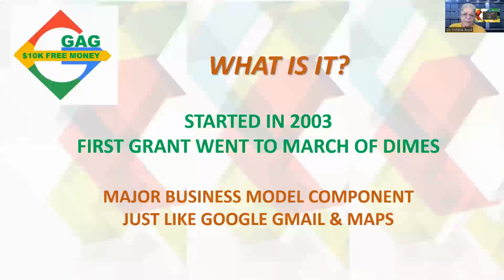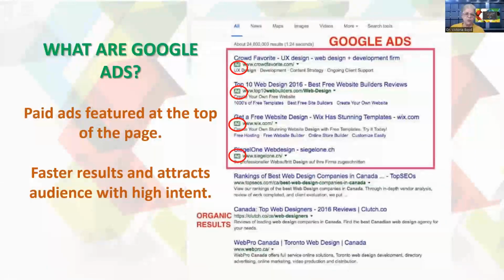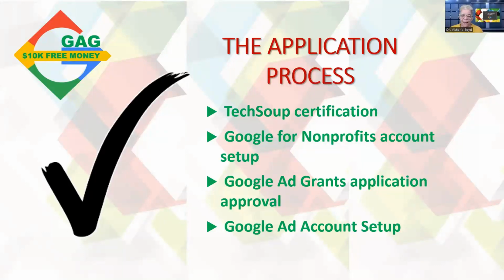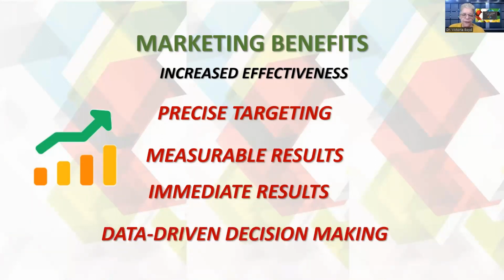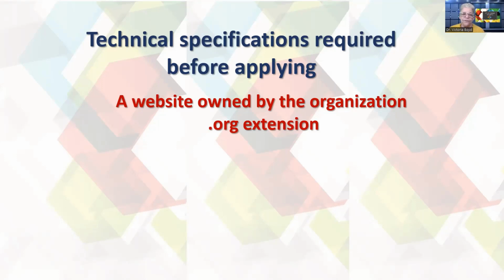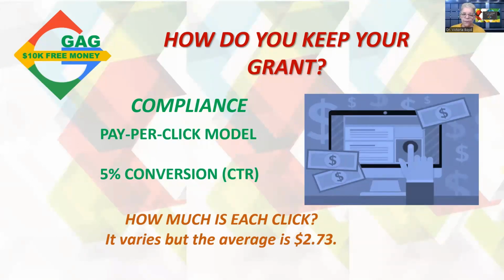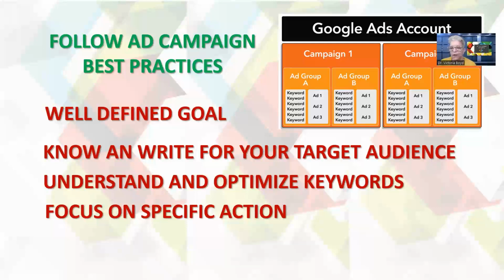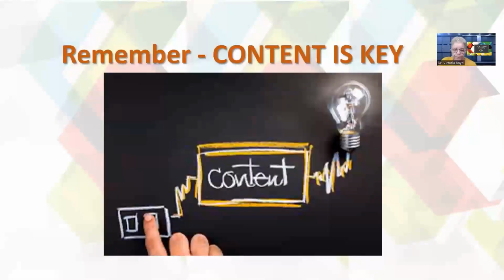Google Ad Grants: What it is and How to Apply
Google Ad Grants are available to every registered 501c3 nonprofit. This video explains all the details of what it is, what is reguired before applying, how to apply, and some tips for success.